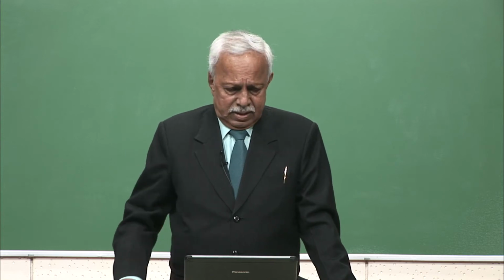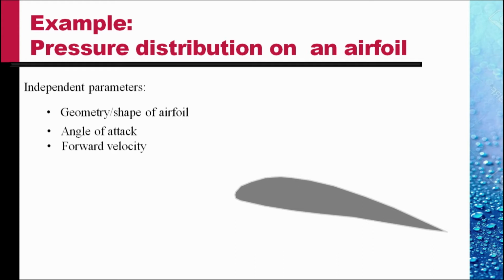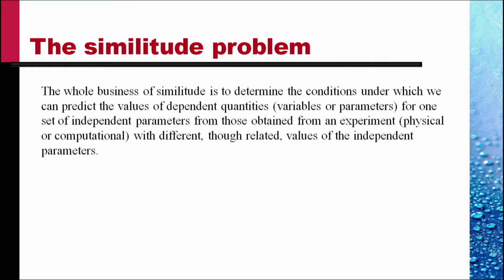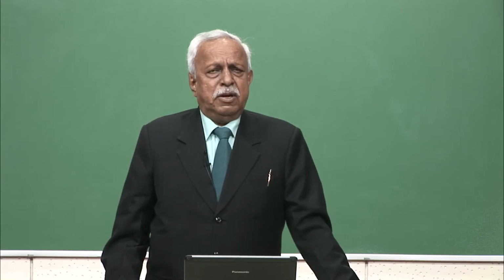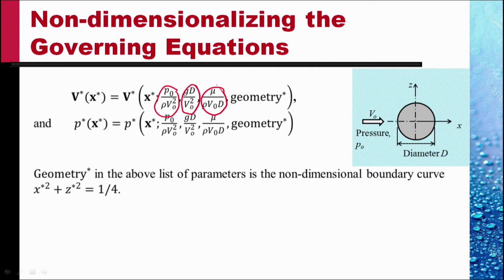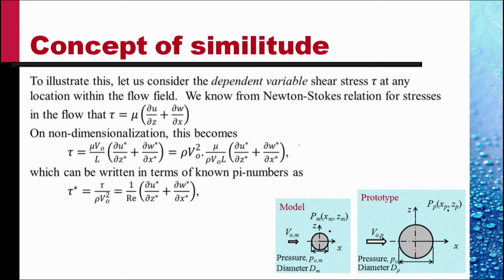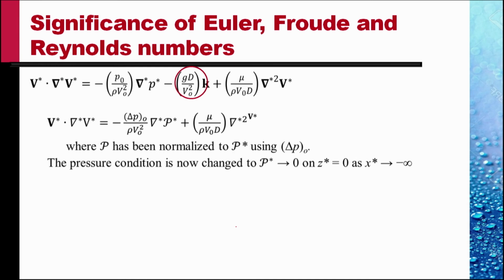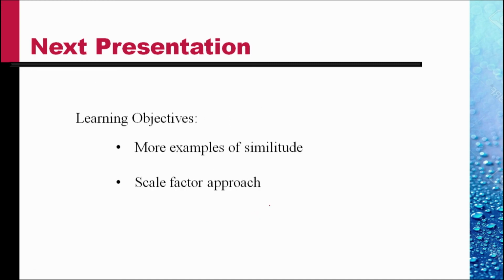15 Similitude and Modelling